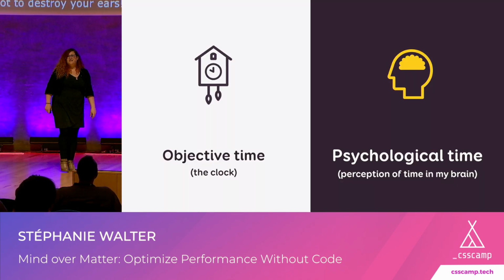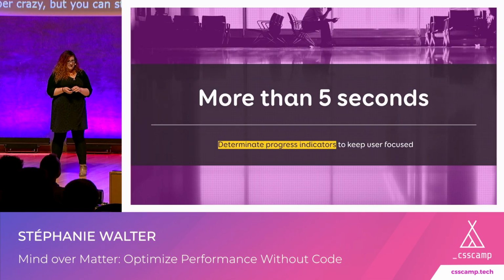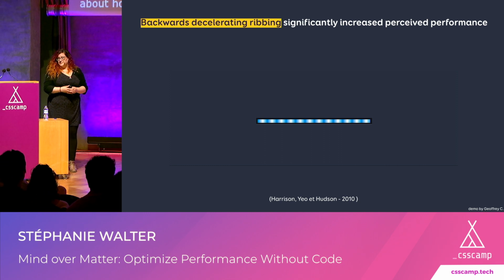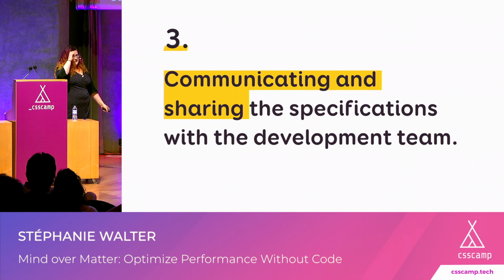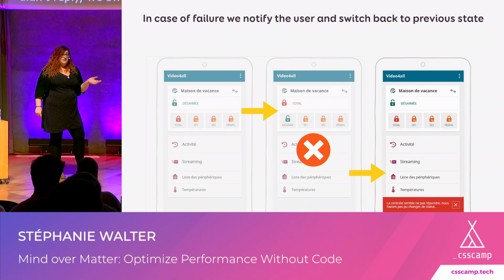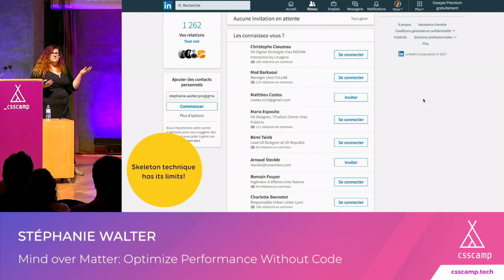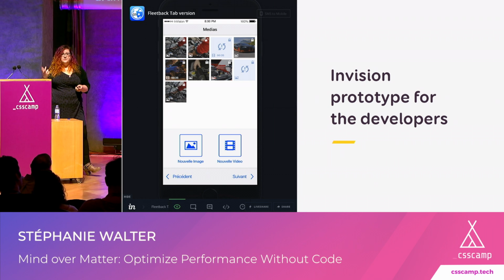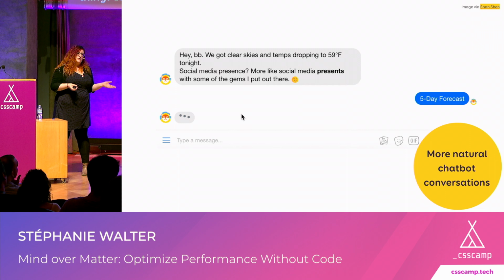Mind over Matter: Optimize Performance Without Code by Stéphanie Walter | CSSCAMP 2019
Did you already optimize every. single. line. of. code. to be found on your website or mobile app? Are you getting tired of hearing about load times and TTFB(Time to first byte)? Do you need to remind the CEO you don’t have Pinterest’s or Instagram’s budget? Breathe, it’s OK we've all been there. Come and check out ways to use design techniques to influence the user’s perception of time. No magic tricks, instead I'll give you examples from real projects I worked on. In the end, it doesn't matter how fast your site loads, it's all about how fast your users perceive it to be.